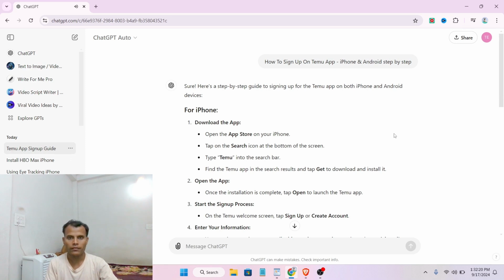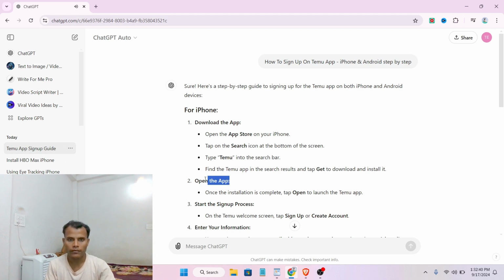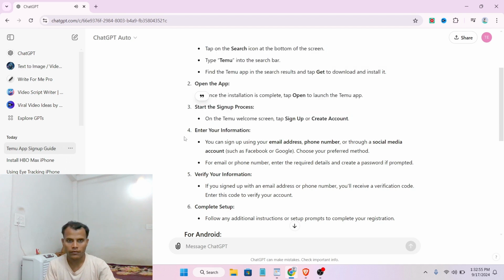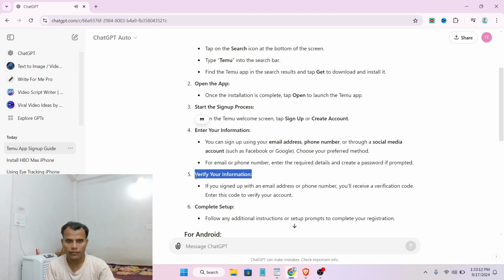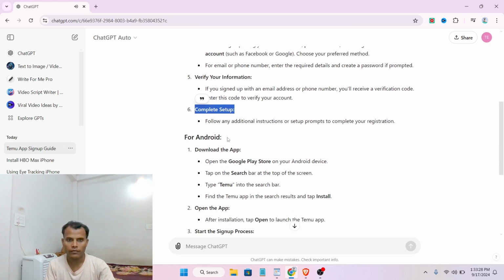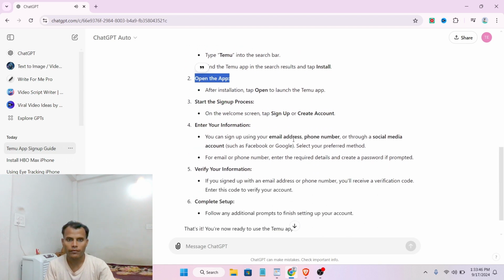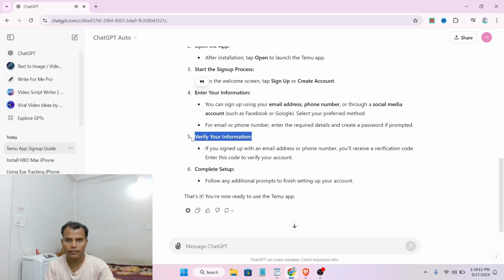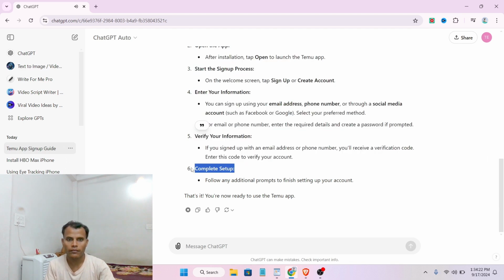How To Sign Up On Temu App (iPhone & Android)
Looking to sign up on the Temu app? In this video, I’ll guide you through the simple steps to create an account on the Temu app, whether you're using an iPhone or Android. From downloading the app to completing the registration, this tutorial will show you everything you need to get started.

Learn how to:
✔️ Sign up on the Temu app (iPhone & Android)
✔️ Set up your Temu profile quickly
✔️ Start shopping and exploring Temu’s features

Watch now and start using the Temu app in minutes!